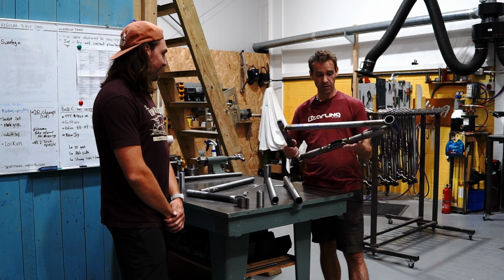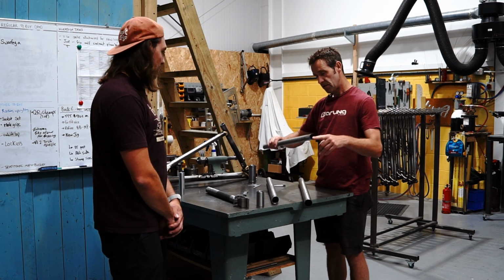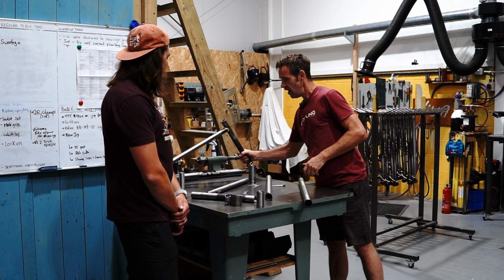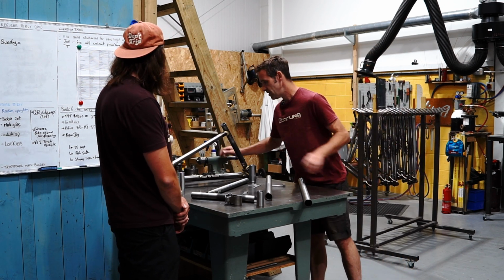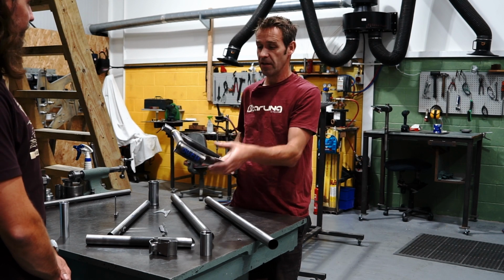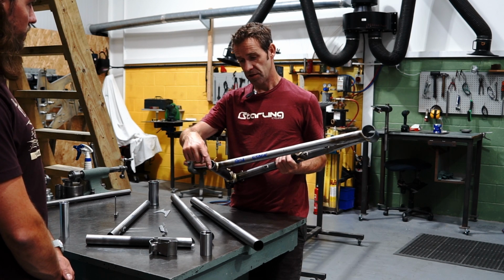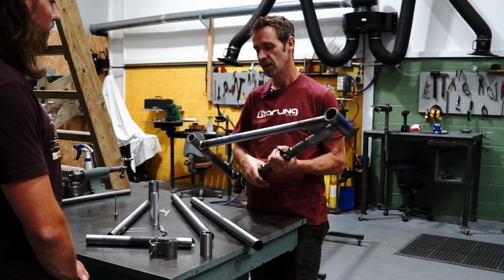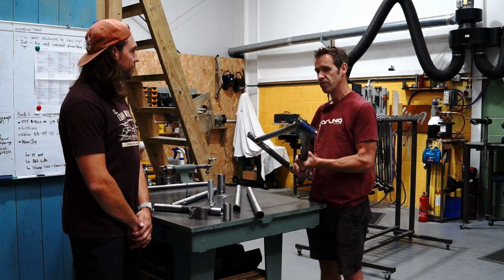How It's Made: Steel Mountain Bike Frames with Starling Cycles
We recently paid Starling Cycles a visit in their new Bristol, UK headquarters. While we were there, we thought we would take the opportunity to experience first-hand how a frame goes from the raw materials through to the finished product, and figured we would share that with you as we don’t imagine that many people are aware of all the little intricate steps involved in the process, and we think it’s pretty damn interesting. So, without further ado, let’s learn how to build a Starling front triangle.